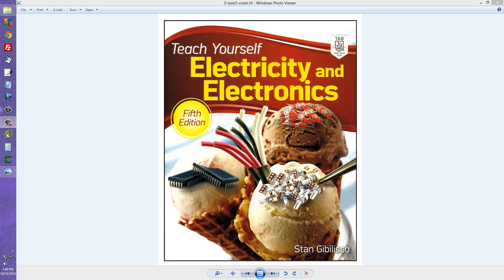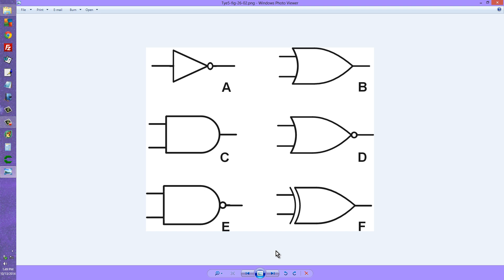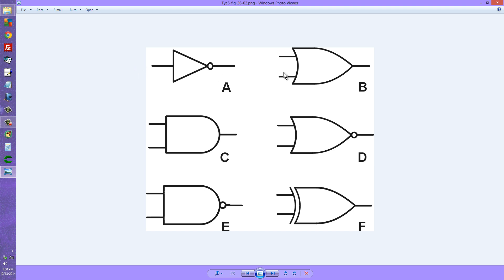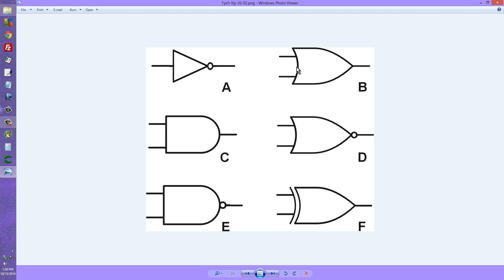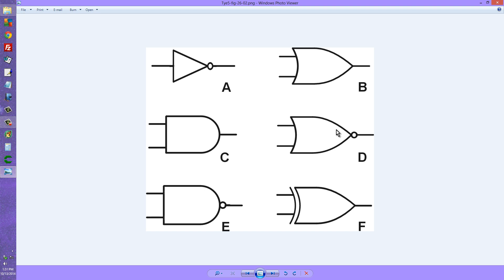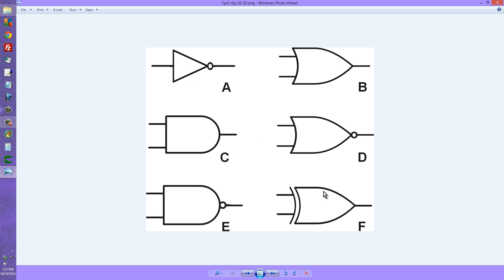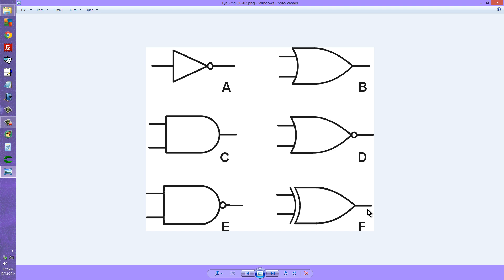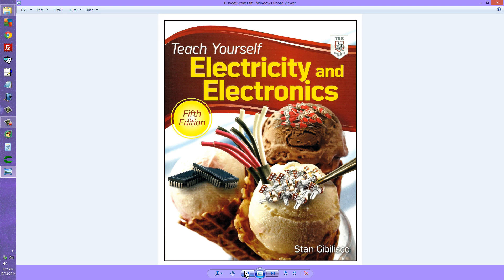Logic Gate Symbols